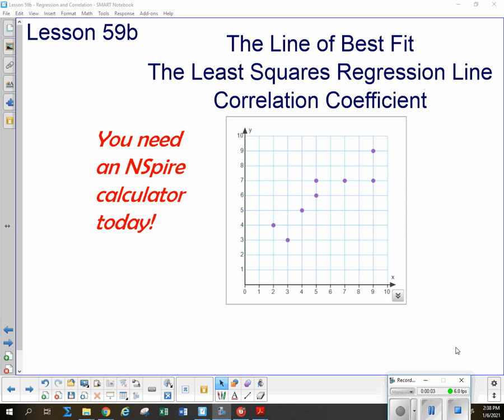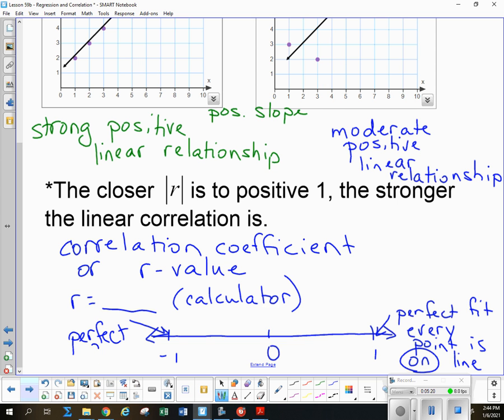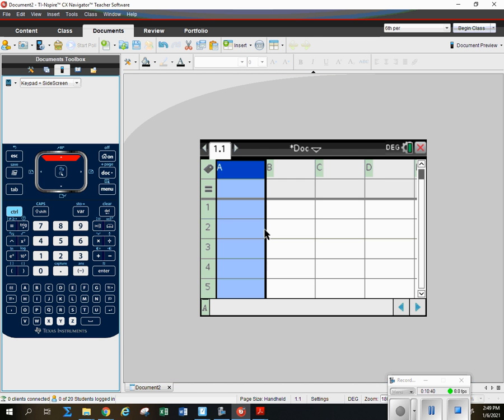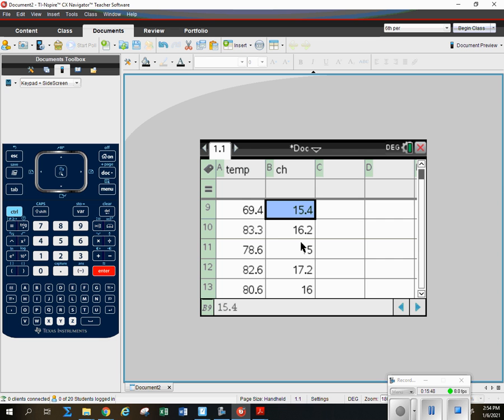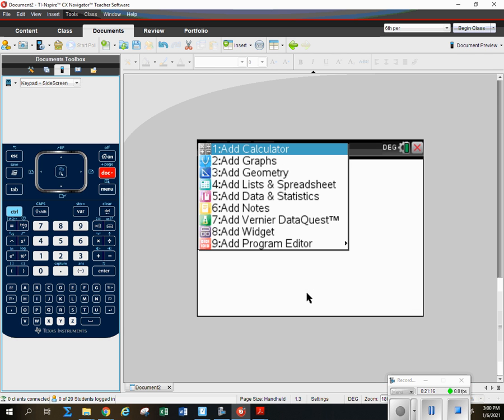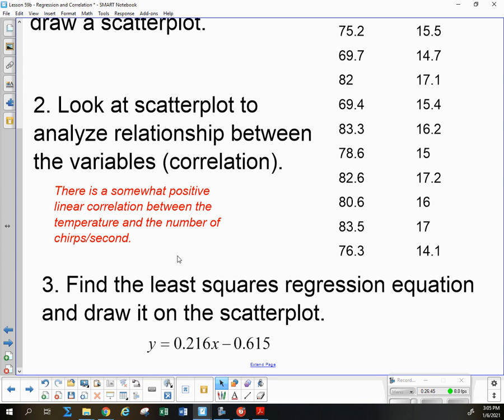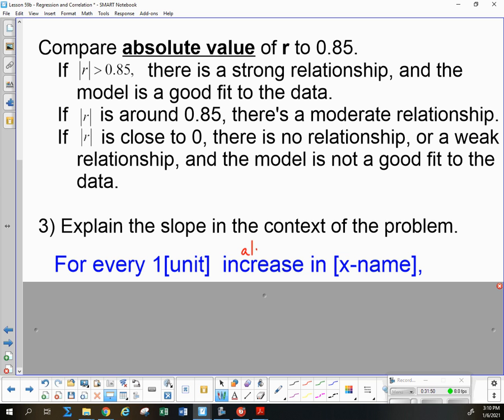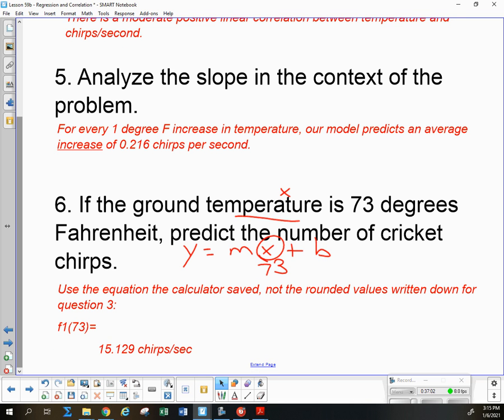Linear Regression Day 1